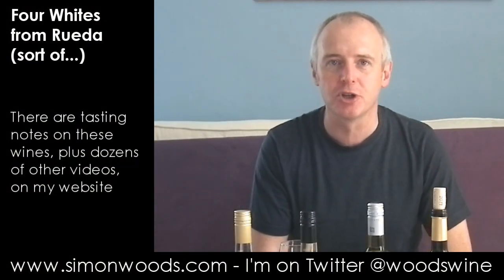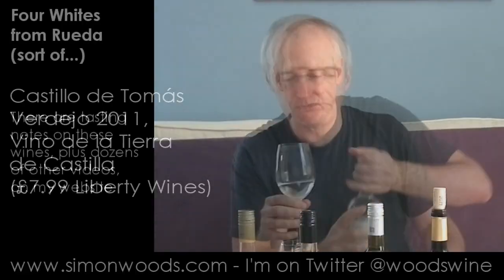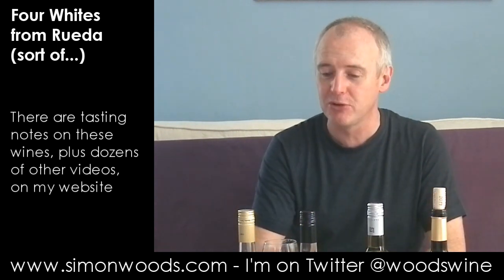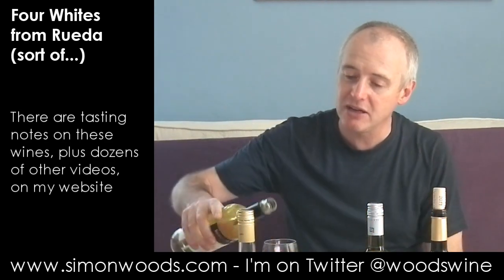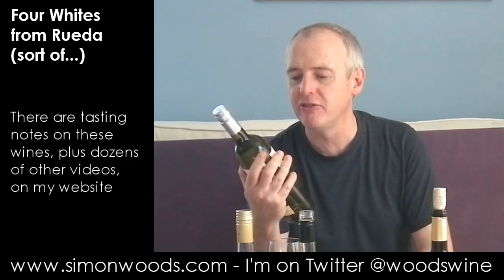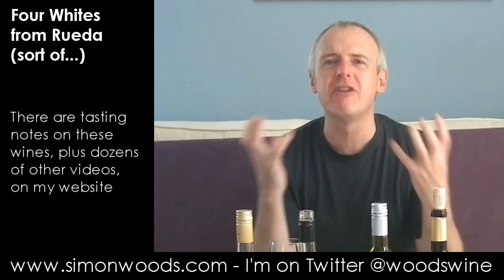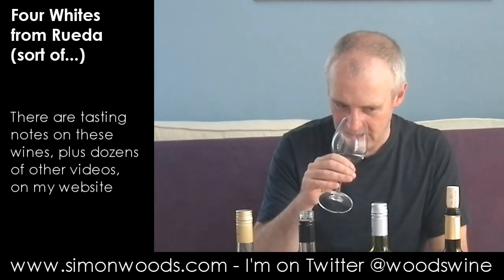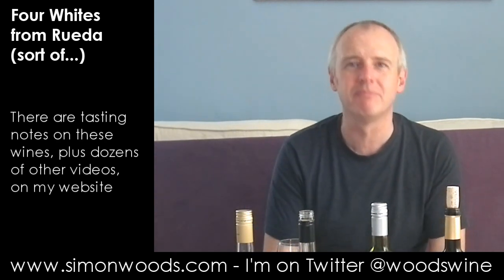Wine with Simon Woods: Verdejo from in and around Rueda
Verdejo is one of Spain's top white grape varieties. Simon Woods tries a quartet of wines from in and around its homeland of Rueda,